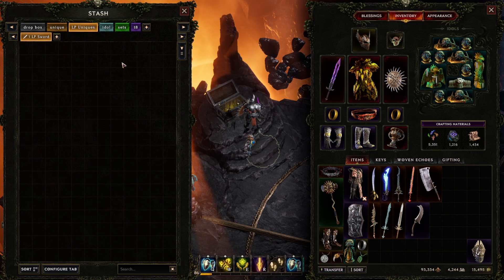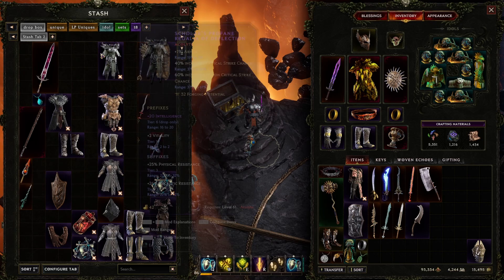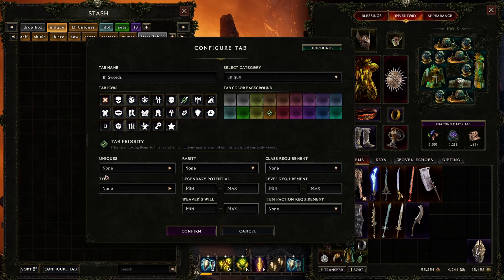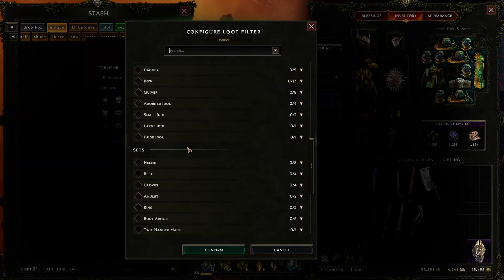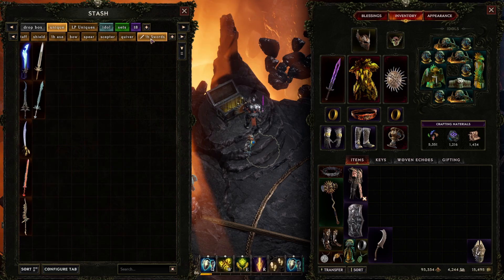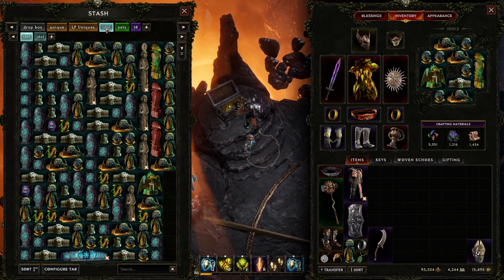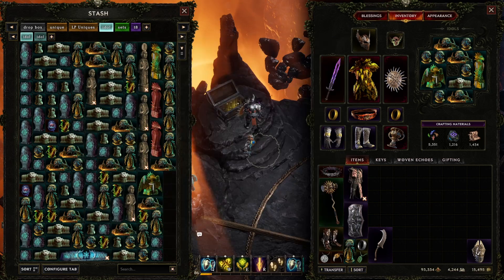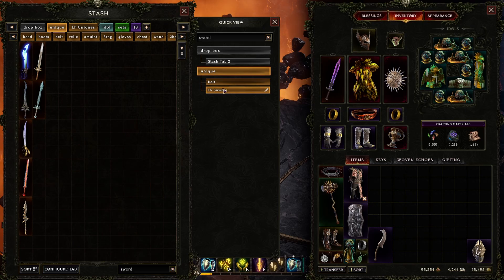New Player Guide: Automate Your Stash + Regex Search in Last Epoch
Want a clean stash that practically sorts itself? In this beginner-friendly guide I show you how to automate your storage workflow, customise tab colors/icons, and use the new search with regex to find anything instantly. Perfect for new players and returning exiles—uh, travelers. 😉

- A fast tab template you can set up in minutes
- Auto-sorting habits that keep your stash clean without thinking
- Search basics + a regex mini-cheat-sheet (with examples)
- Styling tabs for instant visual recognition

Timestamps / Chapters

00:00 Intro – Why your stash is slowing you down
01:46 Auto Sorting setup
03:35 Tab Sorting Settings
06:41 Search & Regex
08:53 Regex tool